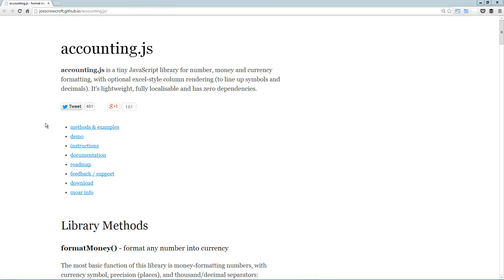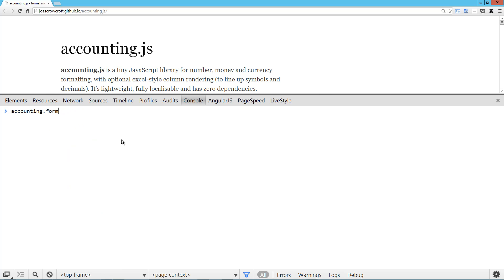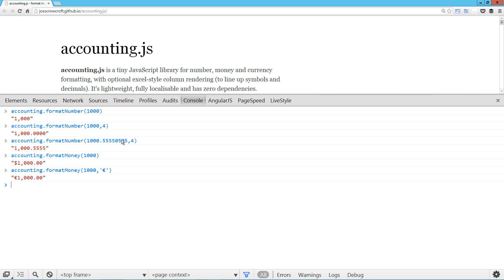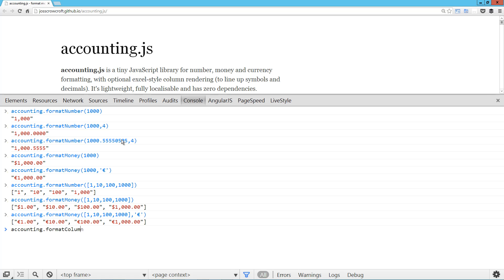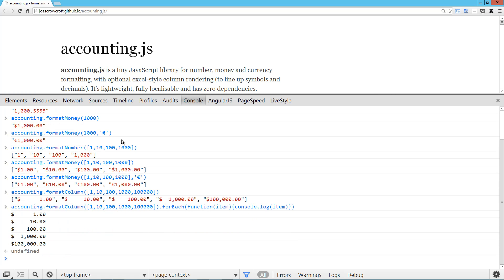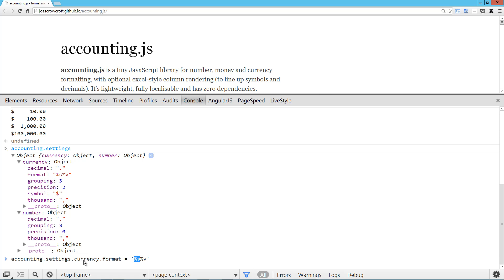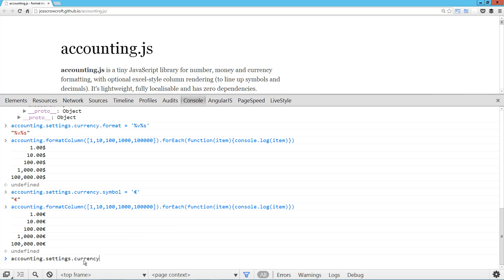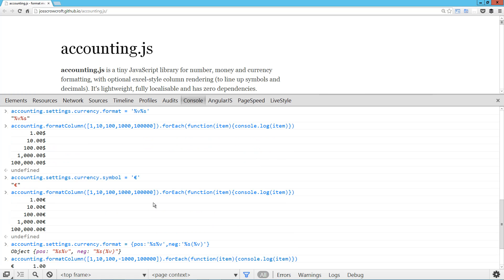accounting.js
accounting.js is another really useful micro library.